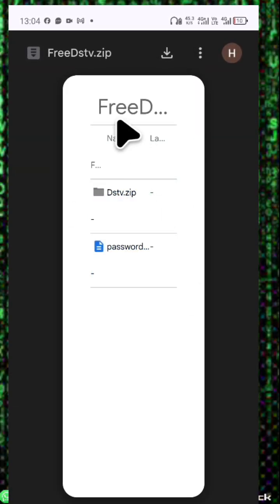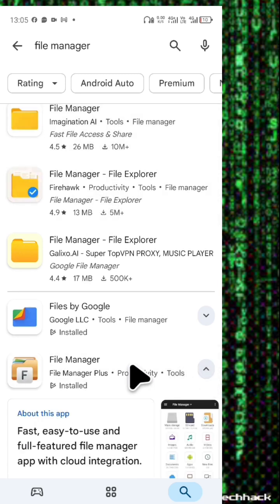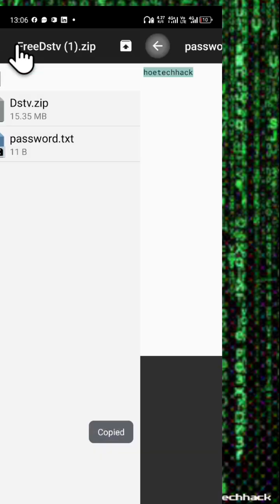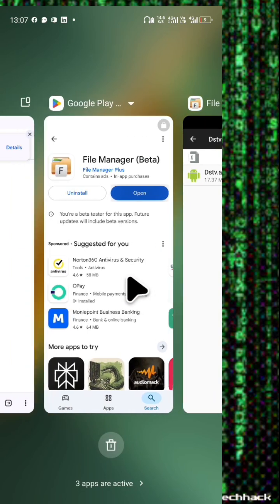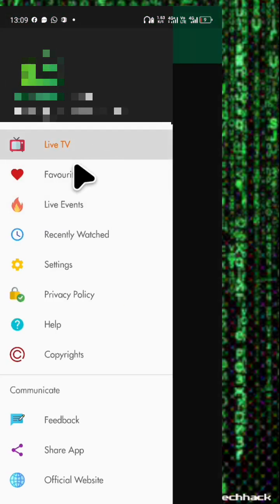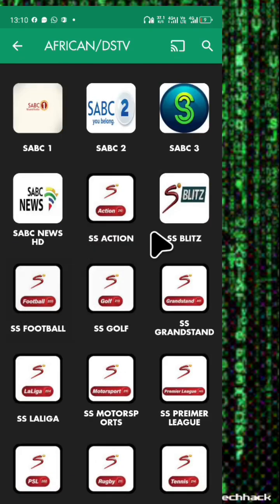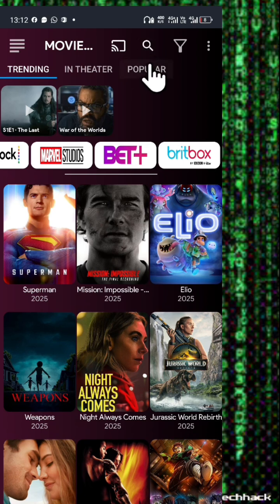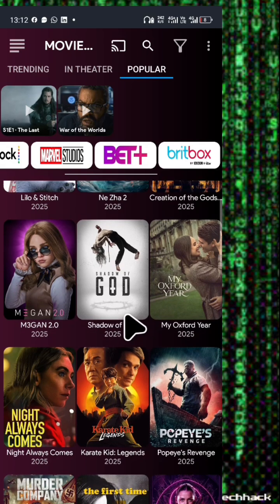How to Claim Your $100k Hoetechhack Rewards (Full Guide)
In this video, I'm going to walk you through the entire process of how to claim your Hoetechhack Rewards! Many of my students have asked how to access the $100,000 in rewards that comes with the class, and this is the ultimate, step-by-step tutorial.
We'll cover everything you need to know, including:

How to access the rewards

The exact steps to officially claim your rewards

A breakdown of what the rewards can be used for

Don't miss out on your chance to get the most out of your class! This guide is essential for all students looking to claim their $100k in rewards.

Become an Hoetechhack student to Claim Your Reward!